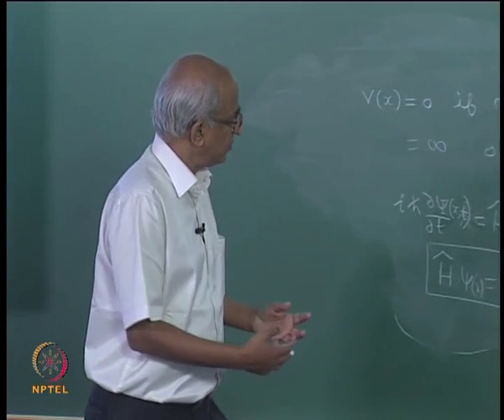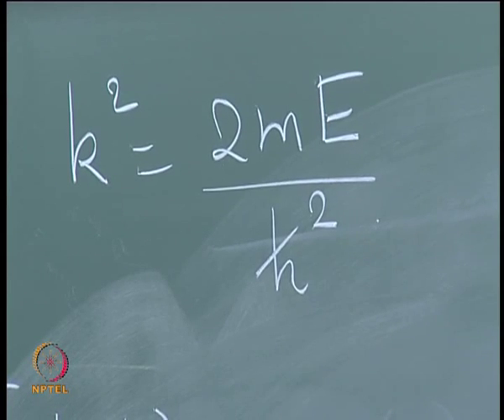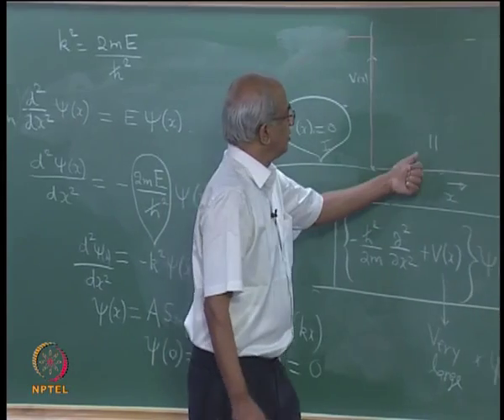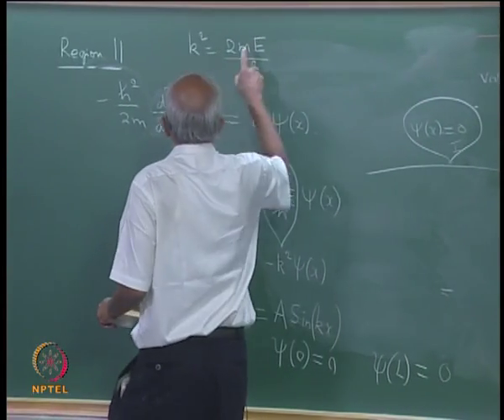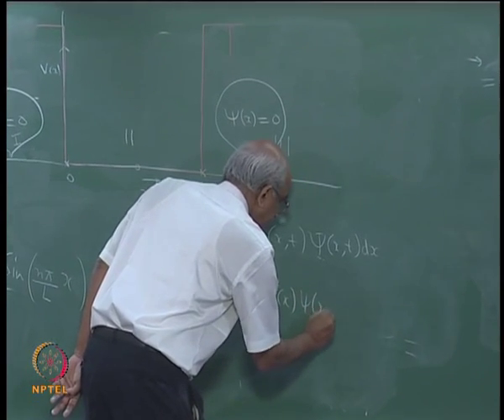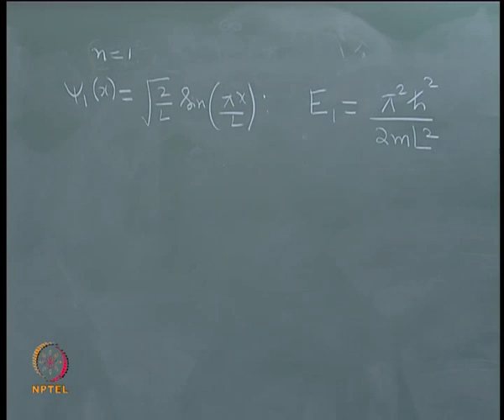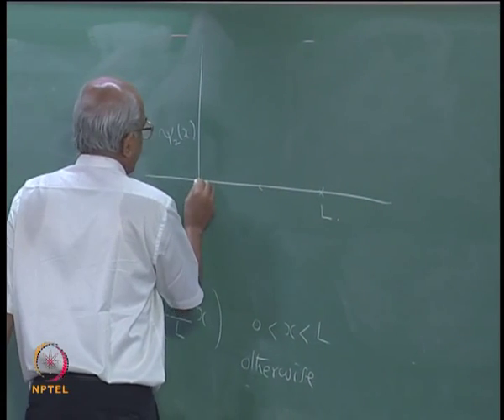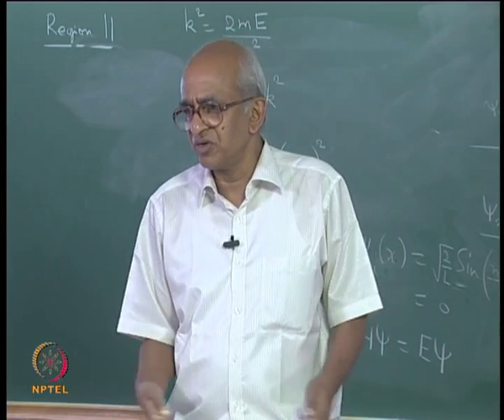Mod-02 Lec-08 Particle in a box -Part2